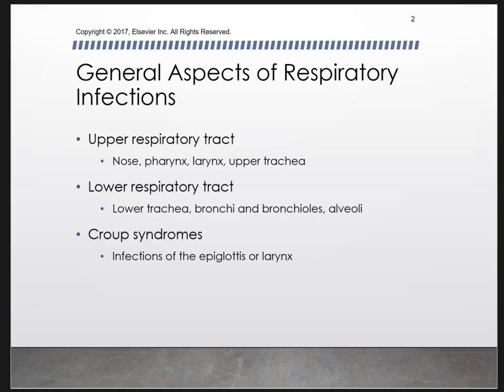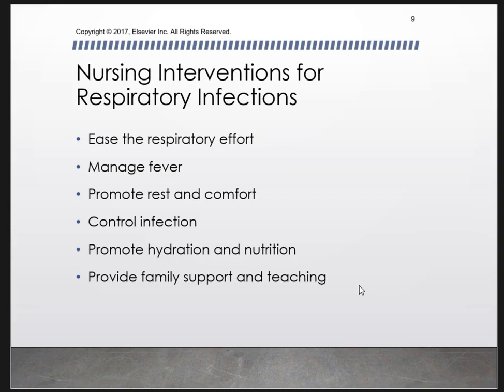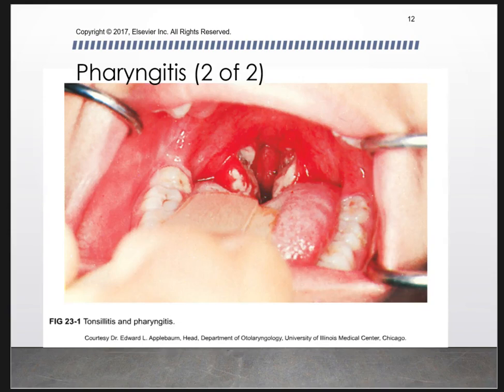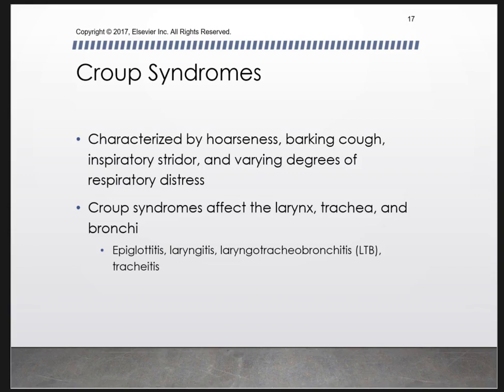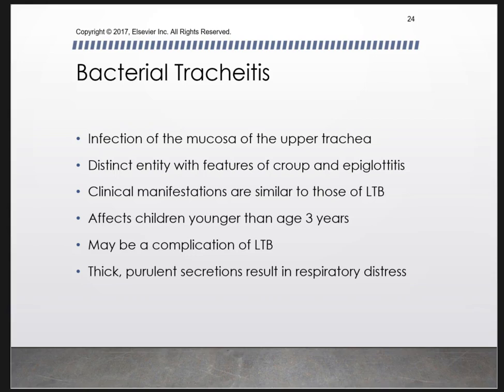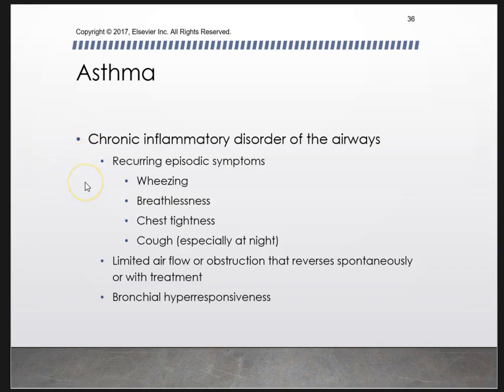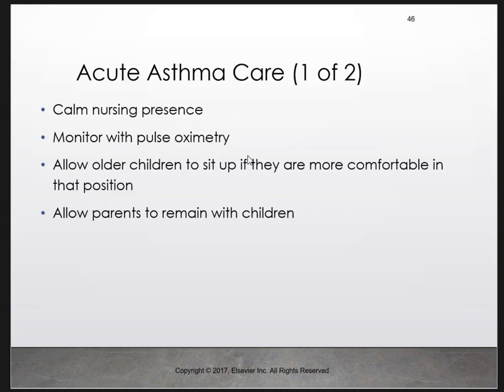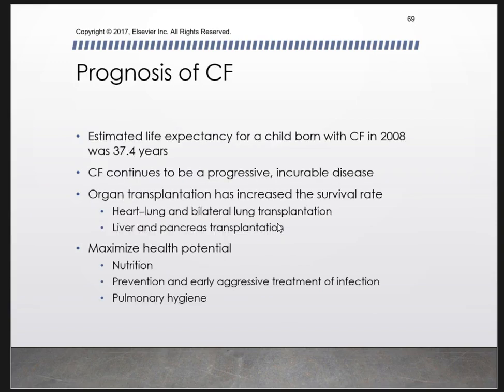chap 21 Respiratory Lecture